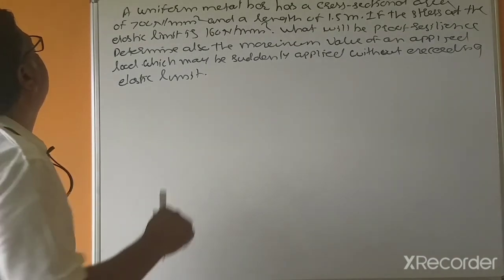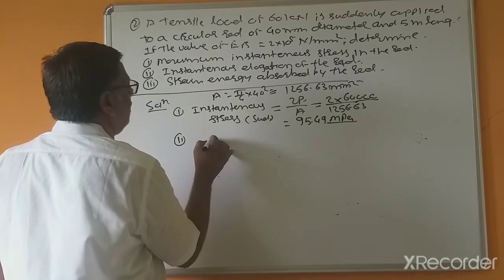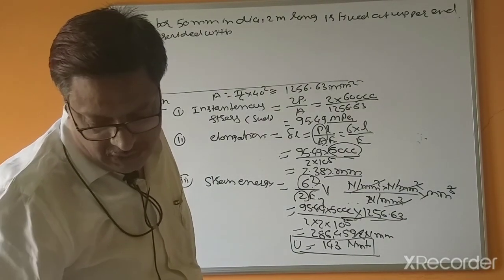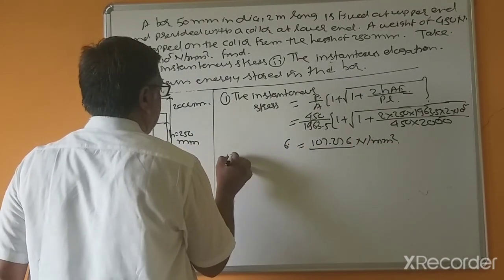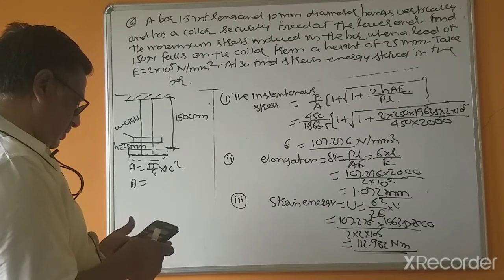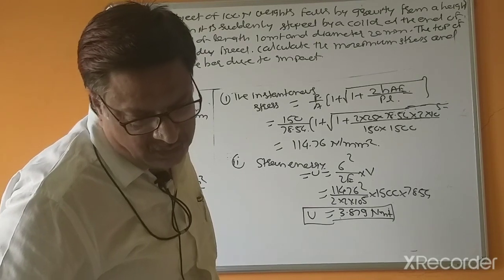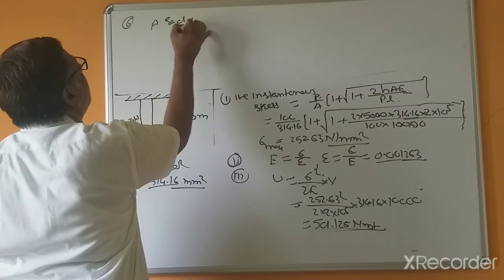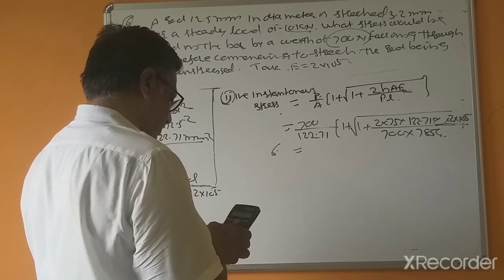Unit 2:lecture 12 of Strain energy of SOM